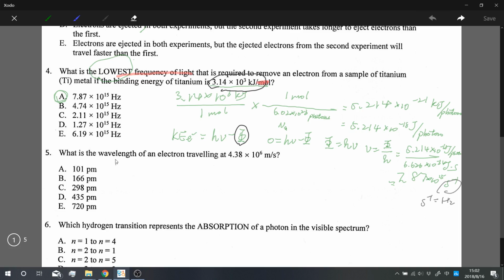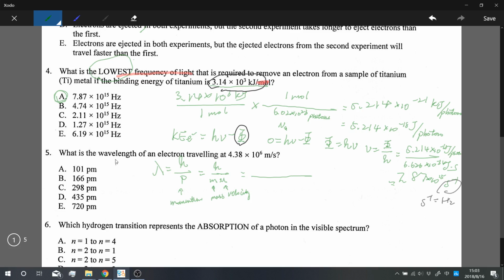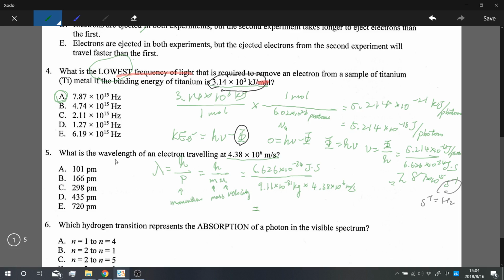RPI CHEM-1100 1F15-05